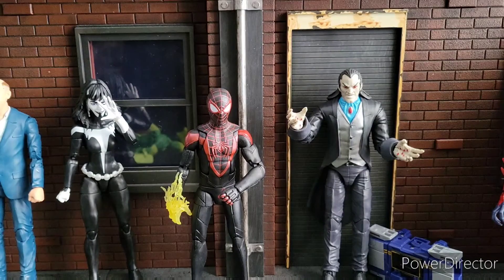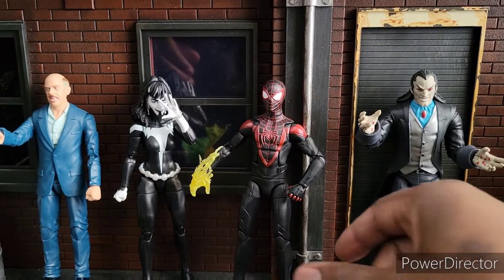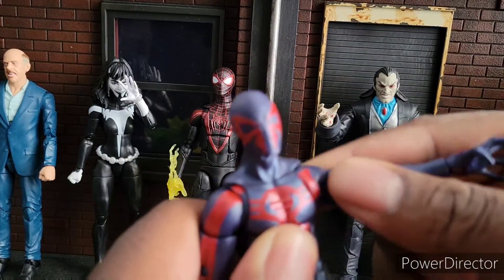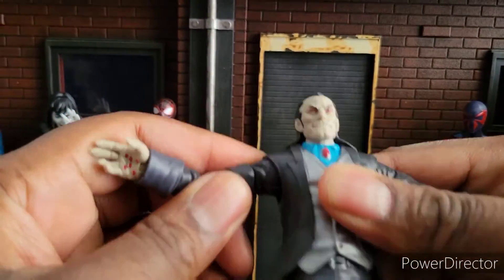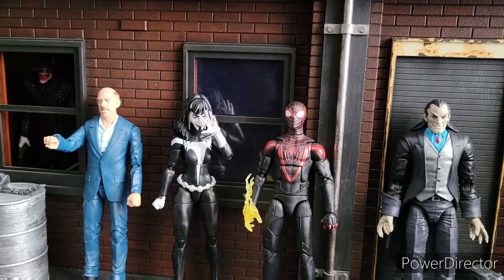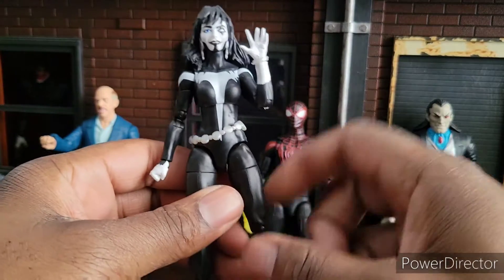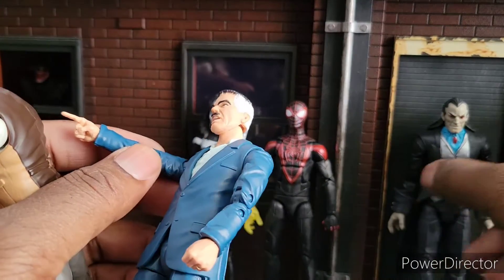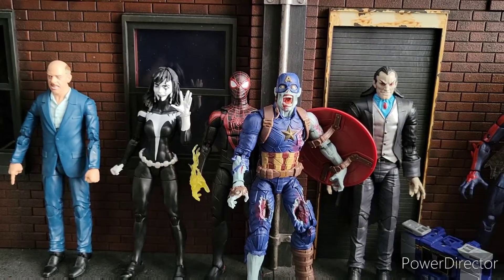Marvel legend Round up Shriek, Gamerverse Miles Morales, Invisible Woman, Frogman, and more.